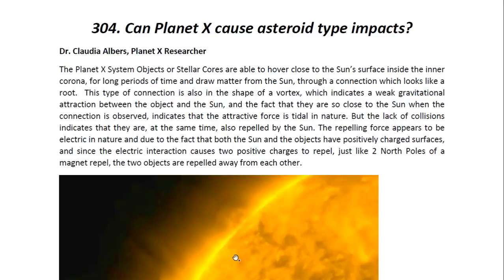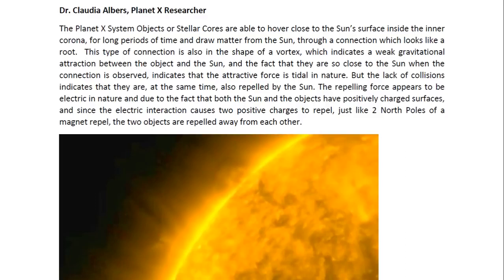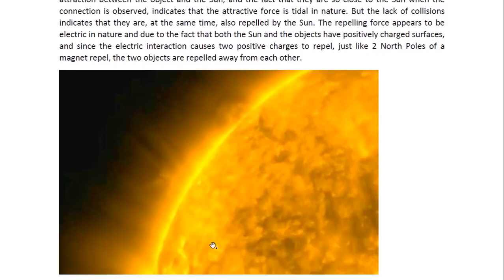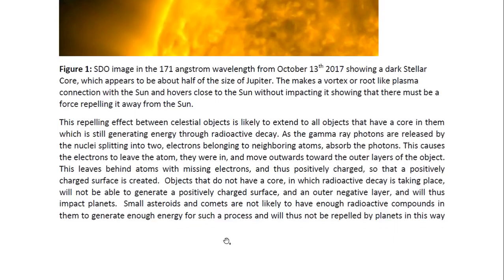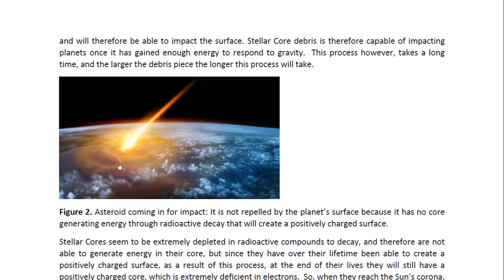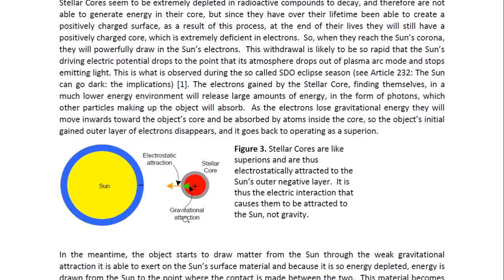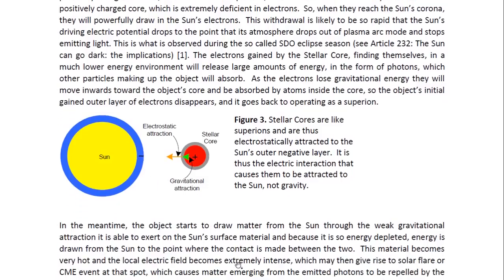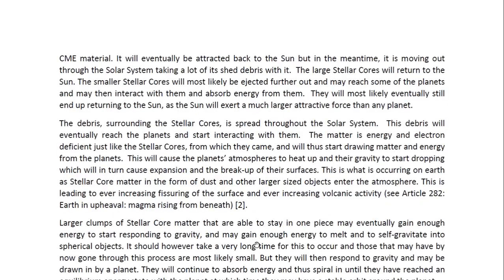PHYSICIST REPORT 304 CAN PLANET X CAUSE ASTEROID TYPE IMPACTS